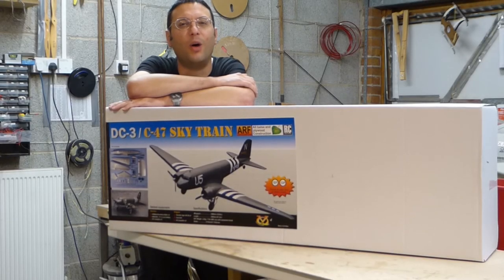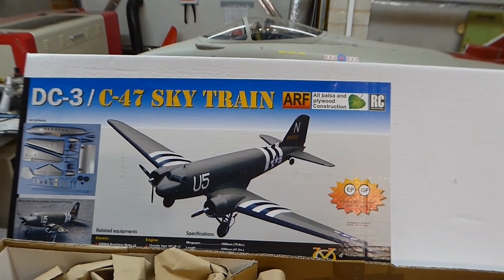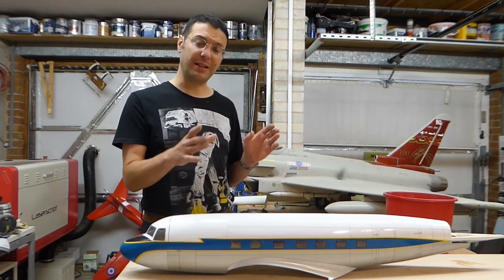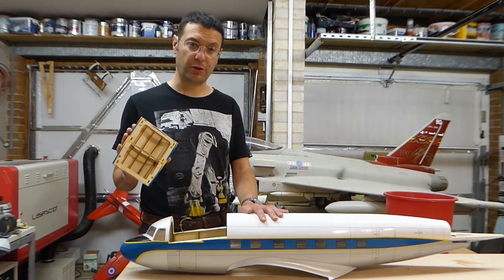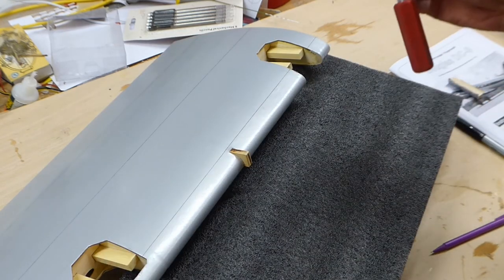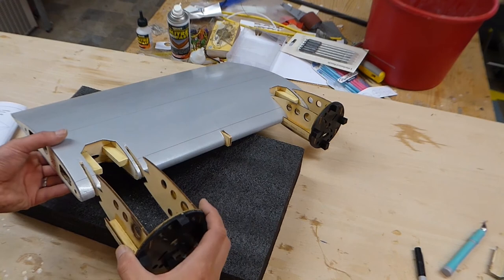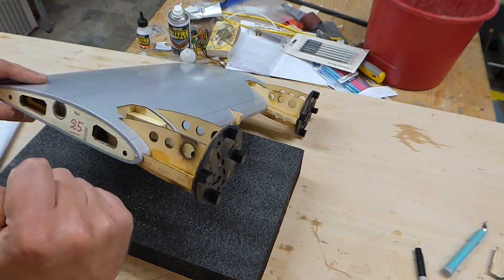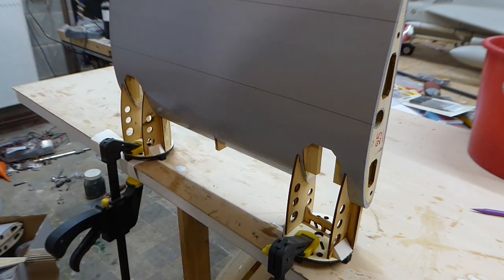VQ Models RC Douglas DC3 Dakota Model (Part 1)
The assembly, fit out, set up and flight test of the VQ Models DC3 Dakota radio controlled (RC) model.

Part 1; Unboxing, overview and fitment of the engine nacelle structure onto the wing centre section.

Links;

3D printed parts available;